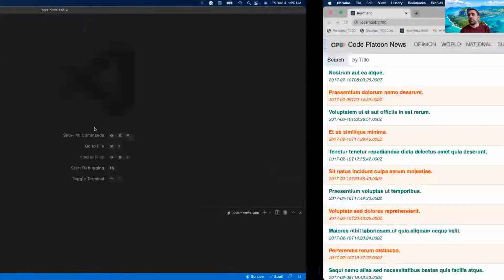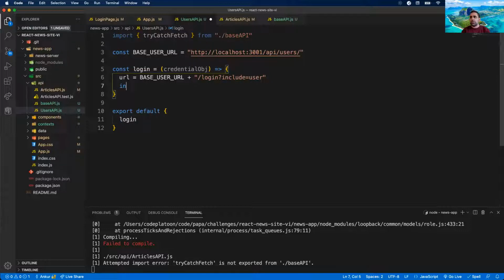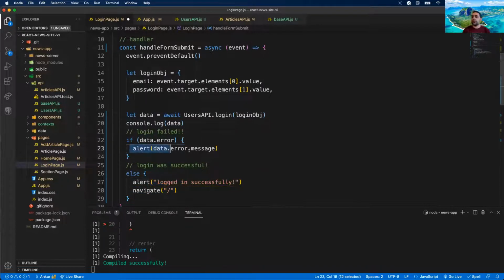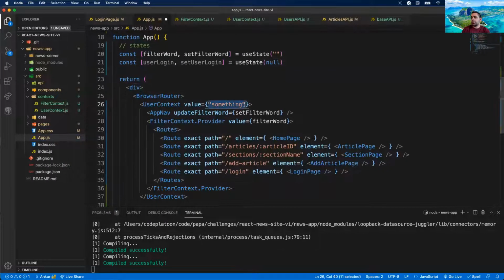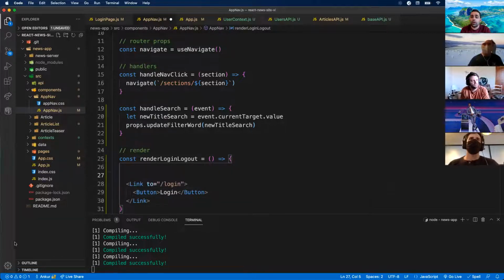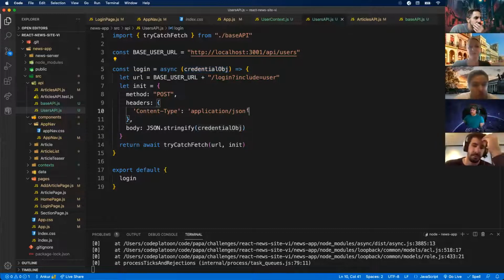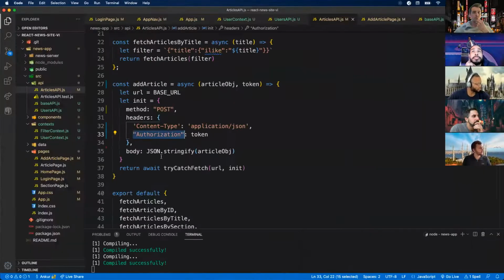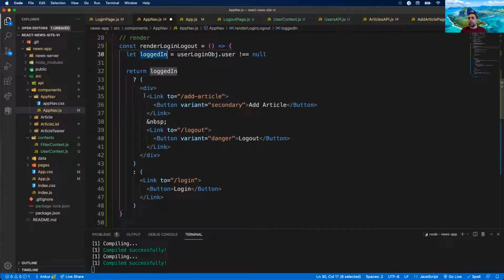W9D5: News Site VI (2 of 2)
Papa Platoon